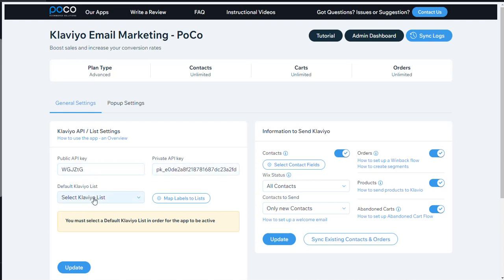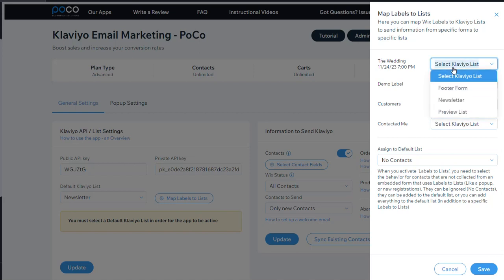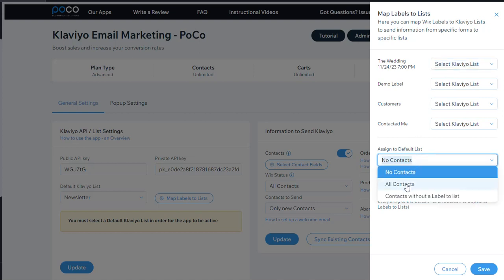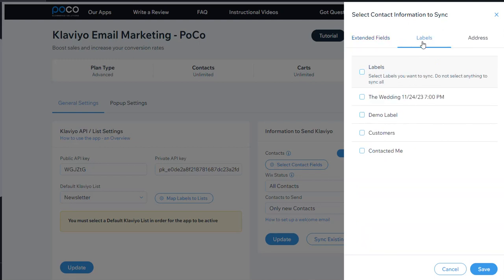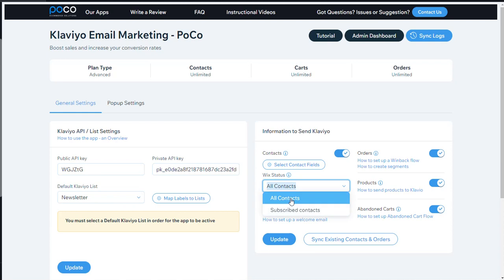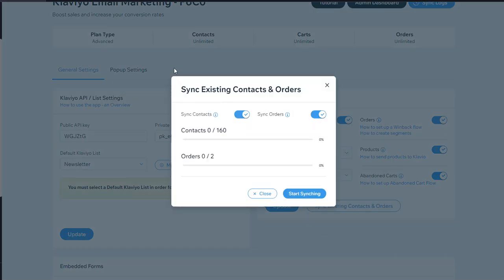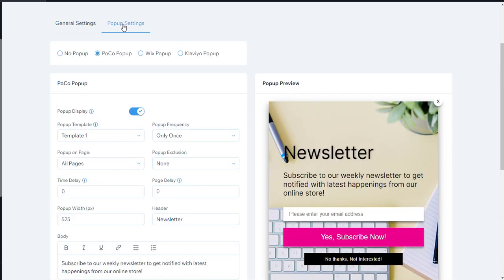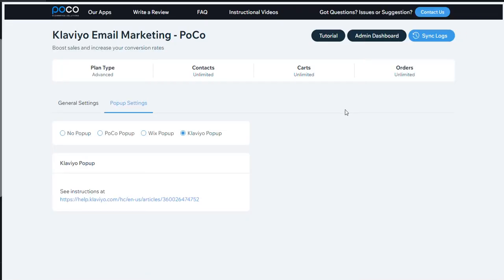Mastering Your Klaviyo Integration: A Comprehensive Guide to the PoCo Wix App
Dive deep into the functionalities of the Klaviyo App by PoCo with our detailed overview video. This guide is designed to unlock the full potential of your Klaviyo integration, ensuring you leverage every feature to boost your marketing efforts.

In this video, we cover all you need to know about setting up and optimizing the Klaviyo App by PoCo, including:

Understanding the Default Klaviyo List: Get to know how the app interacts with your default Klaviyo list for streamlined contact management.
Mapping Labels to Lists: Learn the ins and outs of organizing your contacts into Klaviyo lists based on their labels for targeted campaigns.
Field Selection: Discover how to choose which Wix fields to send to Klaviyo, making sure all relevant customer information is at your fingertips.
Contact Sync Preferences: Determine which Wix contacts to sync with Klaviyo for efficient and effective email marketing.
Syncing Existing Contacts and Orders: A step-by-step walkthrough on how to backfill your Klaviyo account with your current Wix contacts and order history.
Embedded Forms Integration: See how existing Wix embedded forms can seamlessly sync with Klaviyo, enhancing your data collection process.
Popup Options: Explore the popup options available within the app to capture leads and grow your mailing list.
Viewing Sync Logs: Learn how to access and interpret sync logs from the app, giving you insights into the sync process and status.
This comprehensive guide is your key to mastering the Klaviyo App by PoCo, ensuring you make the most of your email marketing strategy by effectively integrating your Wix data with Klaviyo.

Whether you're new to Klaviyo or looking to refine your existing setup, this video will provide you with the knowledge to seamlessly integrate and automate your marketing processes.